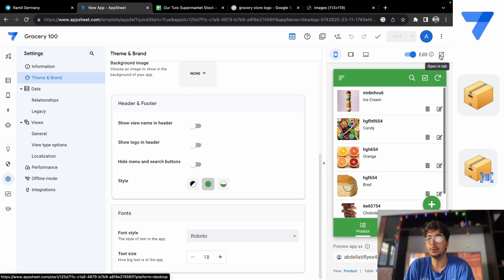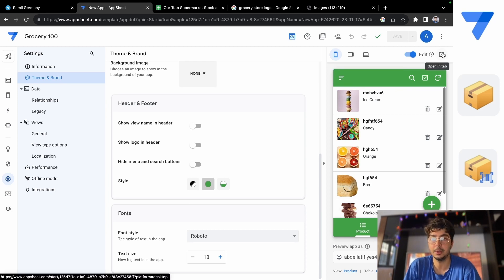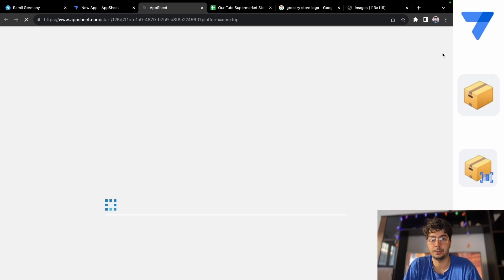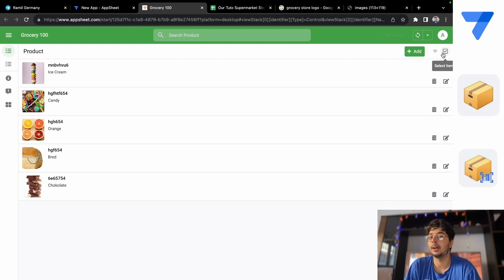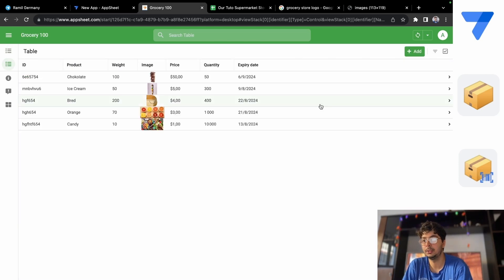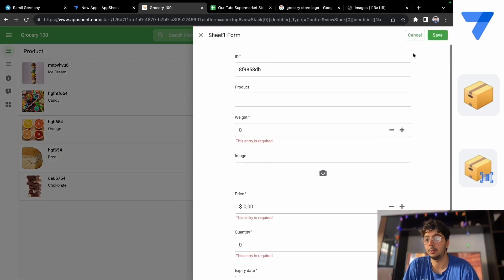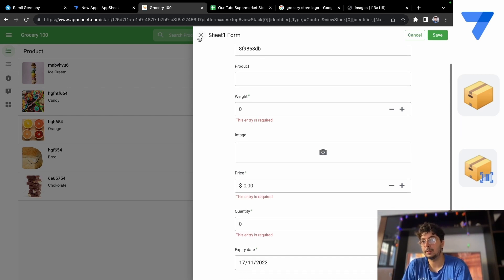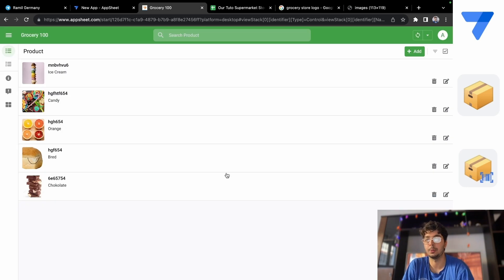Google Appsheet Web version !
WEB Version of Your Application:
Explore the process of creating a web version of your app for wider accessibility

Google AppSheet is a powerful no-code platform that allows you to create custom mobile and web applications using your Google Sheets, Excel, or other data sources.